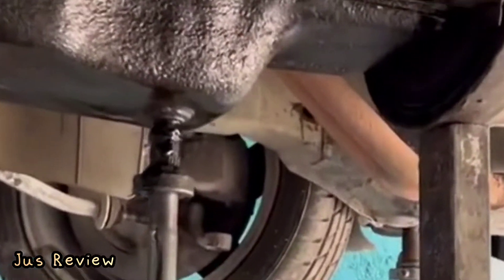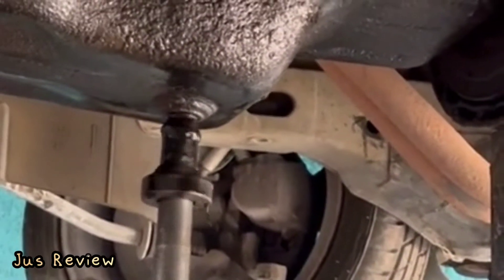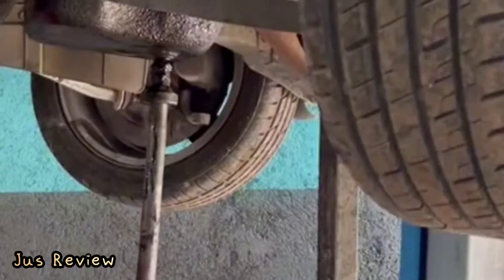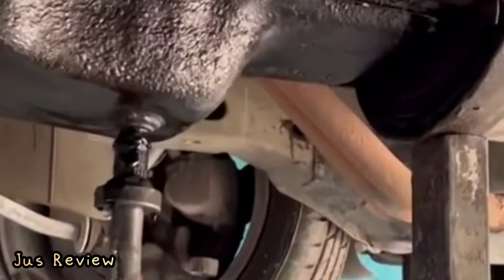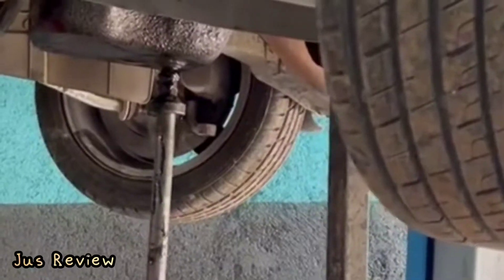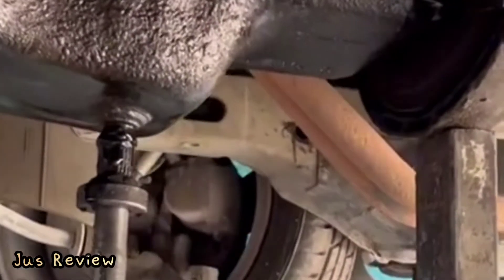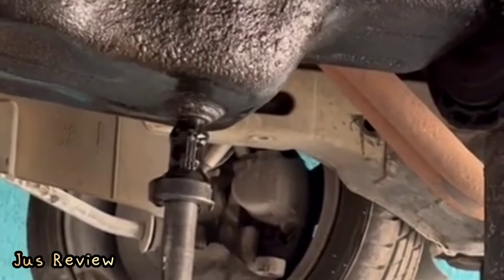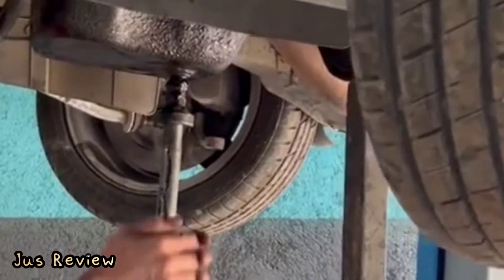DIY Mechanic's Nightmare